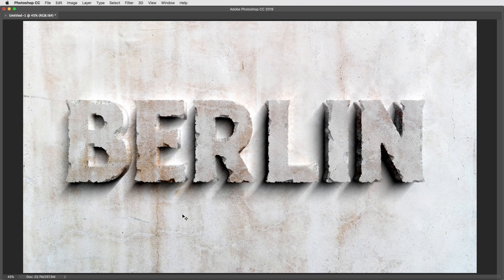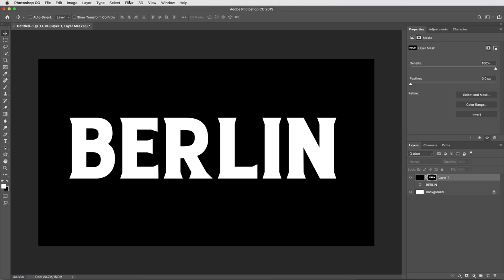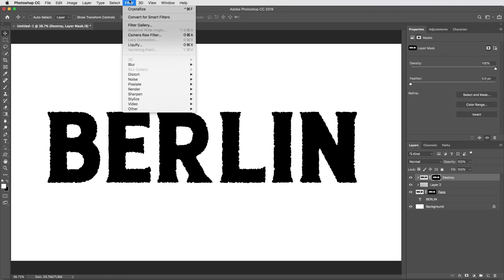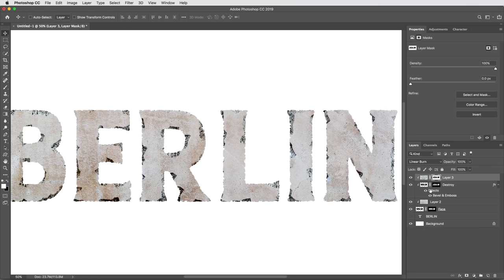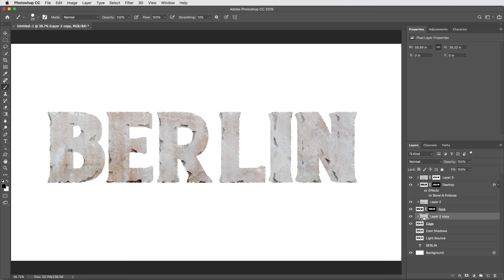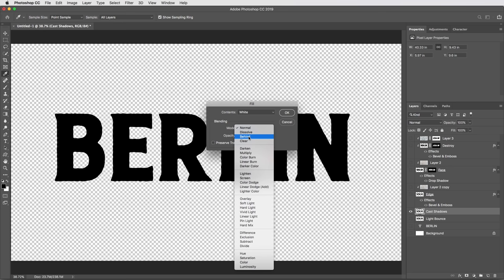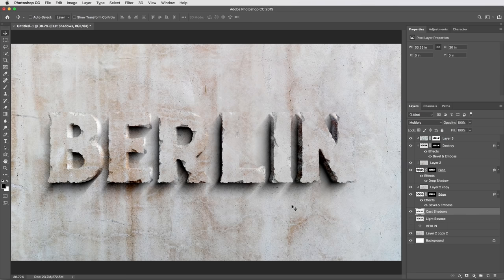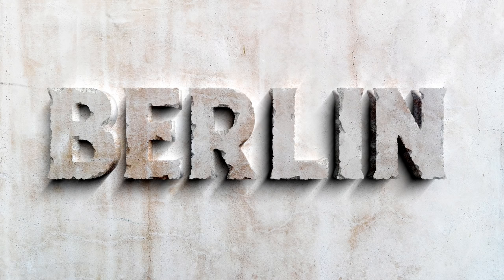Carved Stone Text Effect | Photoshop Tutorial with Free Textures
Create this cracked and weathered concrete stone text look with a few simple and versatile techniques in Adobe Photoshop. Free texture links and more listed below.

MORE FREE TEXTURES!